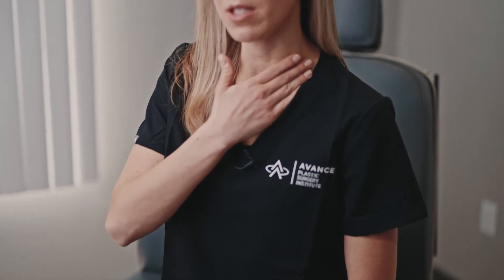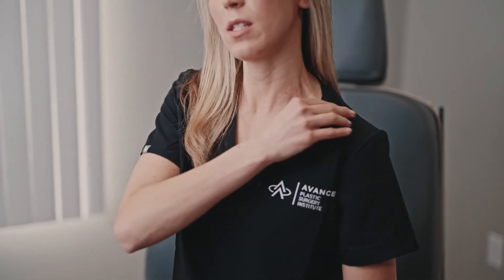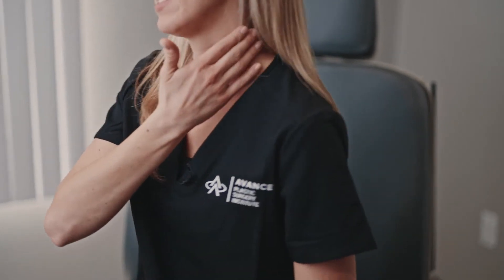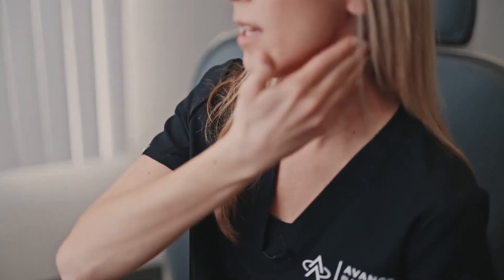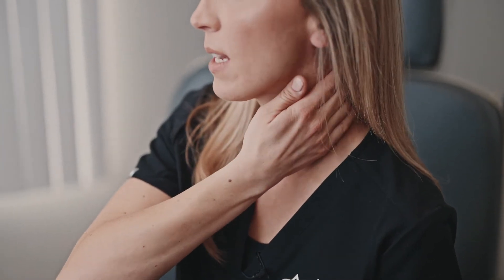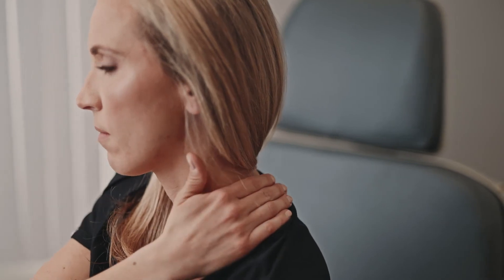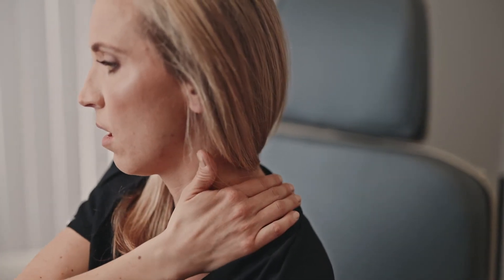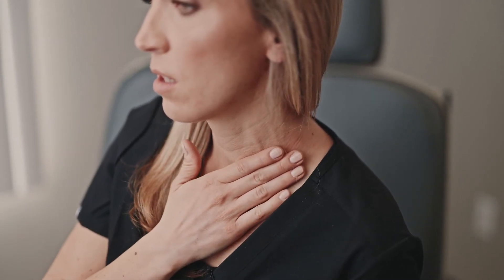Reno Reduce Face Swelling | Manual Lymphatic Drainage Massage Lake Tahoe | Dr. Erez Dayan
Manual Lymphatic Drainage Head/Neck Technique

Avance Plastic Surgery Institute: Dr. Erez Dayan